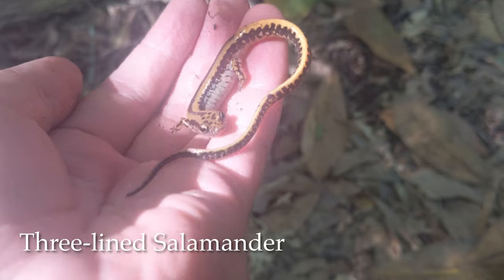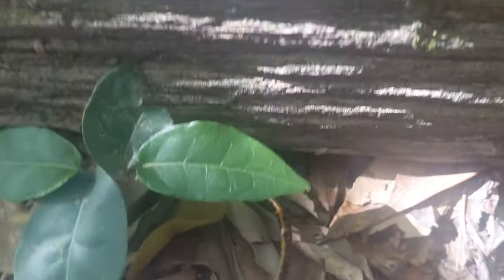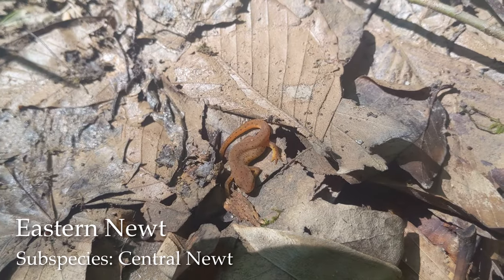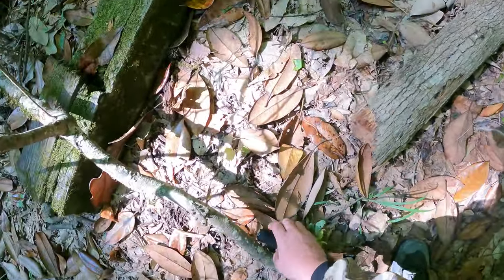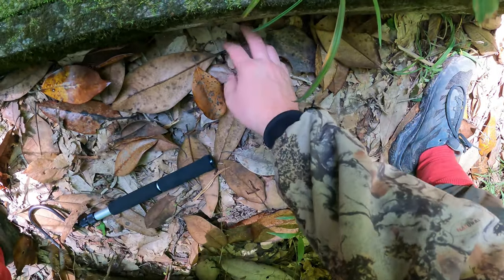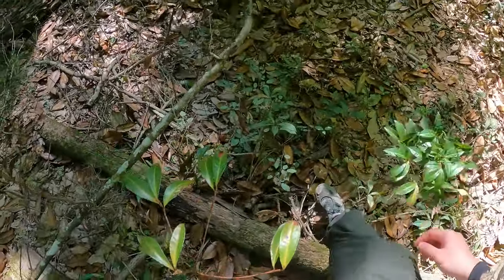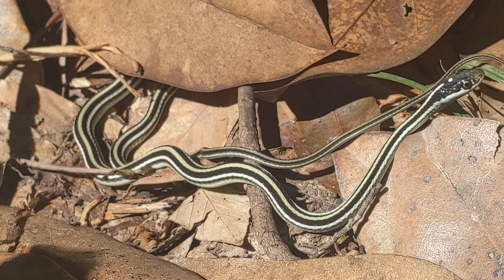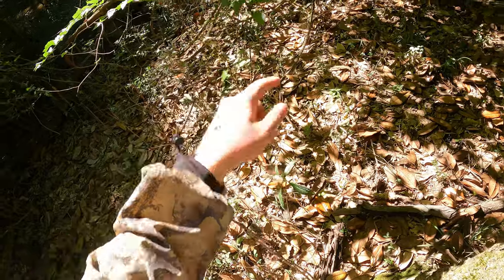Flipping Newts, Salamanders and Snakes in Louisiana | Field Herping Louisiana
Some times you get lucky and everything in one spot. On this trip we get 4 different species all in one spot.  Join me as I flip logs and find herps in Central Louisiana.  Species include a Broad-banded Watersnake, Western Ribbon Snake, Little Brown Skink, Eastern Newt, and a Three-lined Salamander